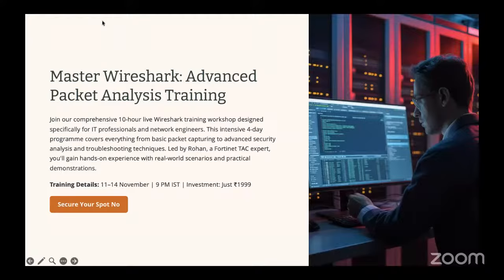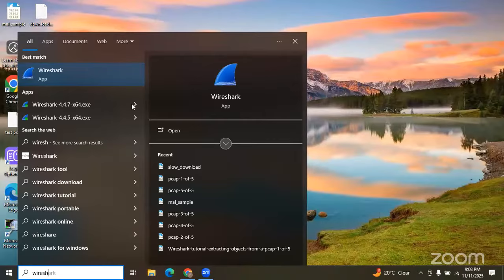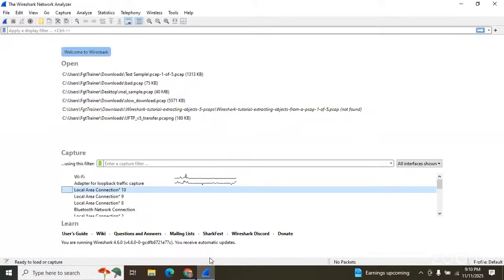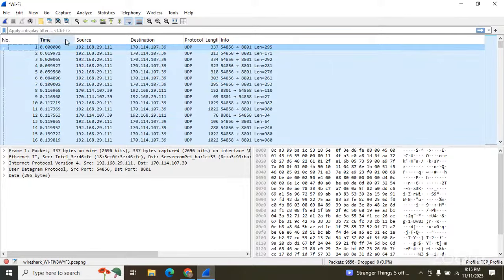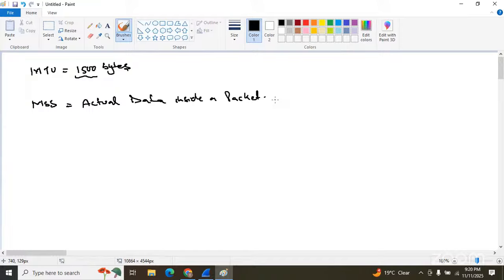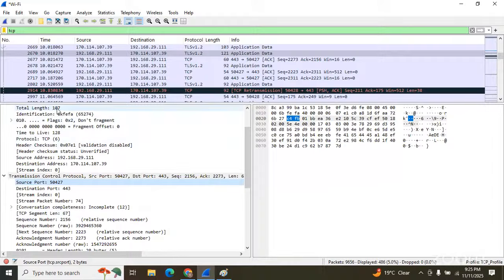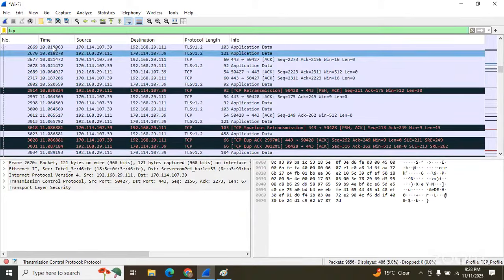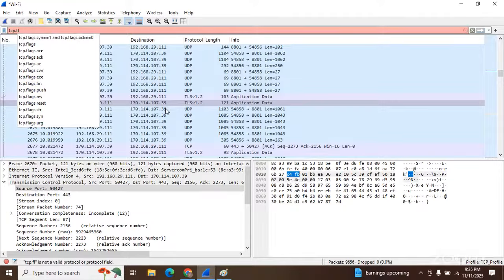Wireshark Full Course (10 Hours) | Learn Network Analysis for Just ₹1999!